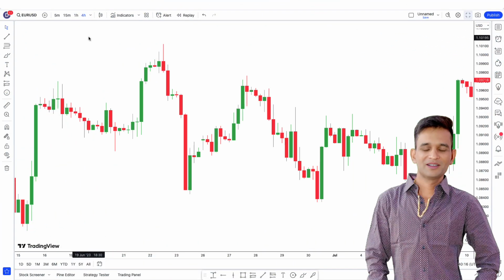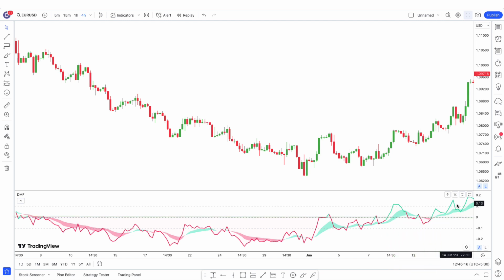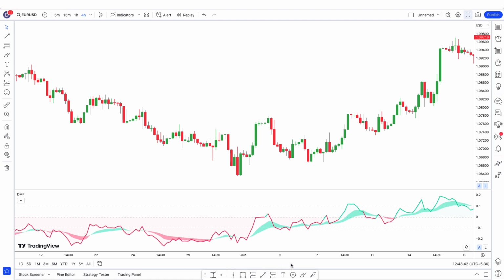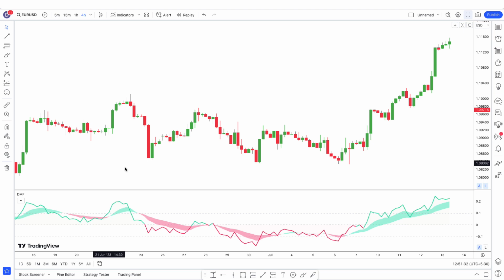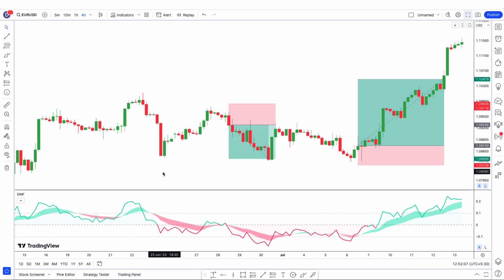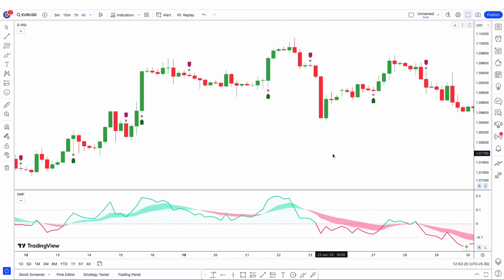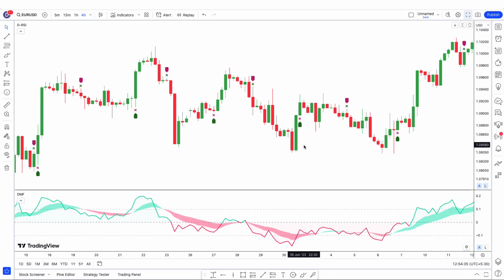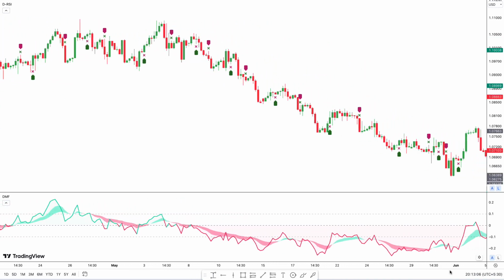New Magic Indicator On Tradingview Can Grow Upto Your Account Into $1,100,000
Are you ready to discover a revolutionary new indicator on TradingView? Introducing a mind-blowing tool that has the potential to transform your trading account from $10,000 to an astonishing $1,100,000 - an explosive growth opportunity like no other! In this video, we unveil the power and capabilities of this game-changing TradingView indicator. With its cutting-edge algorithm and advanced trading signals

In this video, we’ll walk you through :   Can Grow Upto Your Account Into $1,100,000

Risk Warning
In this video topic:---New magic Indicator On Tradingview
Can Grow Upto Your Account Into $1,100,000
 Dynamic Money Flow Indicator
magic indicator tradingview
S&P 500 Index
NASDQ
magic indicator strategy
crypto
magic indicator for trading
stock trading
forex
tradingview
cnbc
magic indicator for scalping
powerful indicator tradingview
indicator tradingview,Dow Jones
tradingview indicator
tradingview indicators buy sell signals
indicator tradingview buy sell
indicator strategy for trading
forex trading
best indicator tradingviewst
ock,stocktrading
us30
most powerful indicator for intraday trading
tradingview tutorial
What is the magic level indicator on TradingView?
What is the most powerful indicator in TradingView?
Which is the best trend indicator on TradingView?
Which indicator is best for intraday in TradingView?